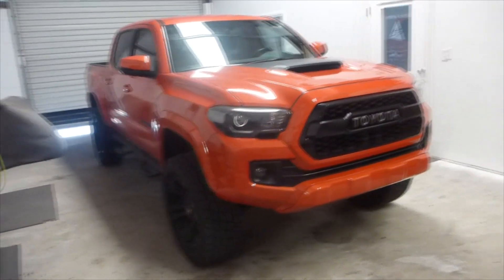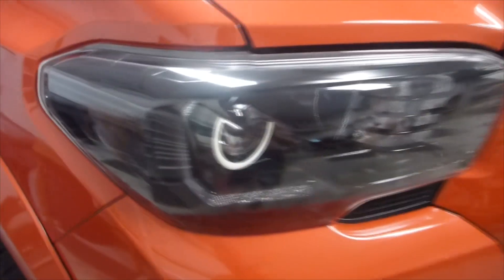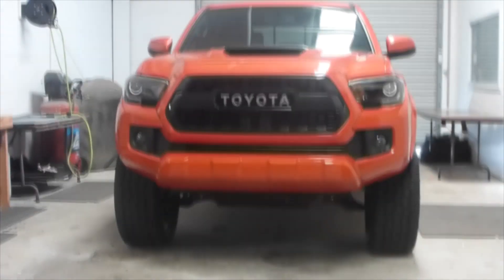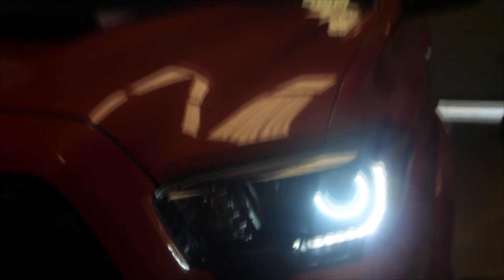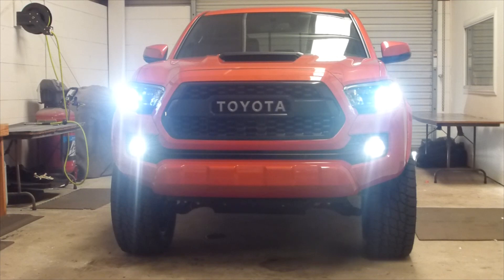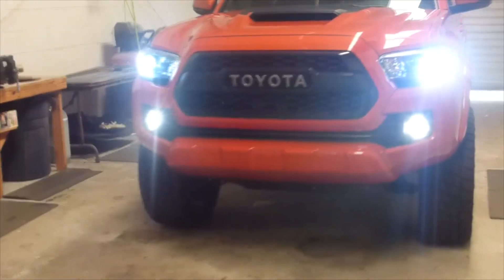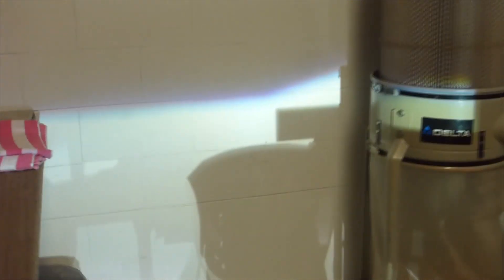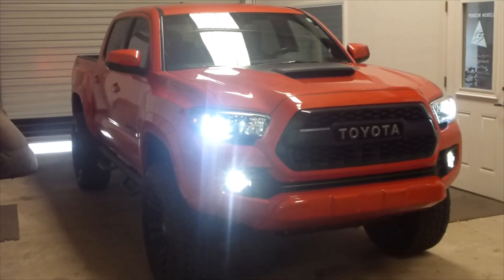2017 Toyota Tacoma Custom Headlights Installed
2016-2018 Toyota Tacoma Headlight Build Feature List:
RX350 Projector Assembly w/Clear Lens Swap + Tuning
Satin Black Painted Interior
Exterior Clearcoat
Profile Pivot Halo w/Eyebrows
Diode Dynamics Switchback DRL Kit

~$1560